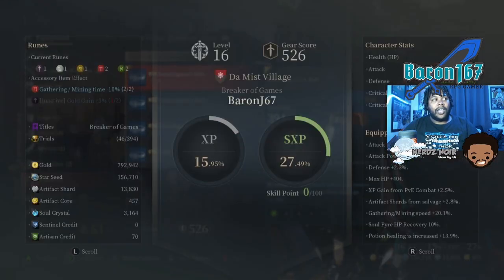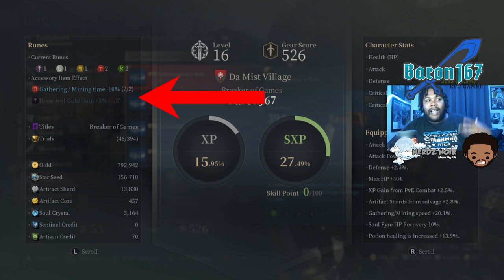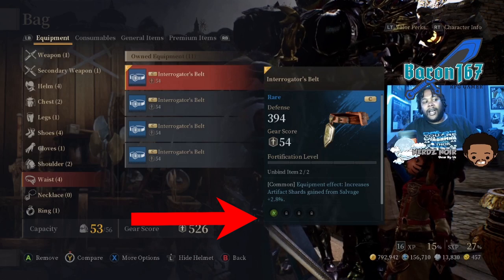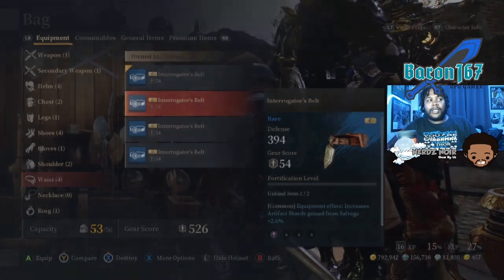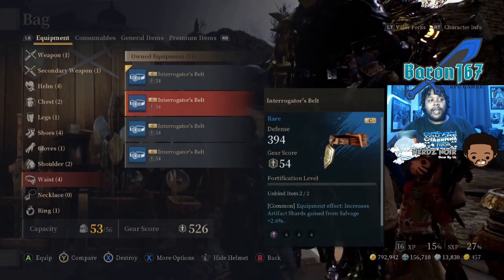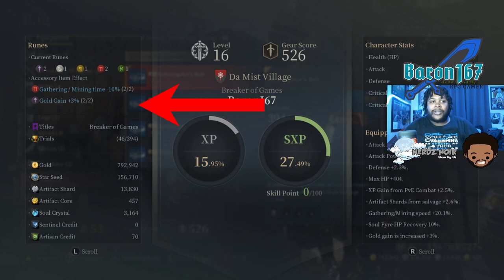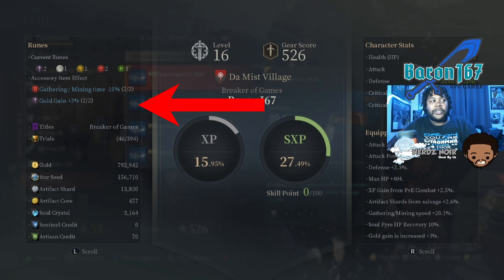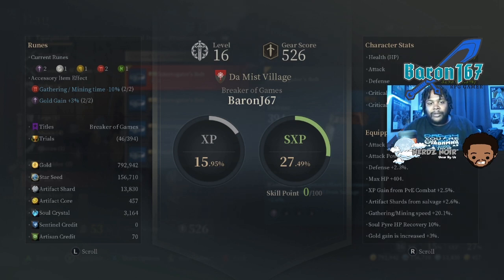What RUNES Can Do In Bless Unleashed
Runes In Bless Unleashed

You want to talk about Runes, RUNES!?!?

yes they are not just pretty things

●BaronJ67 Discord
Great place to meet friends and reach goals